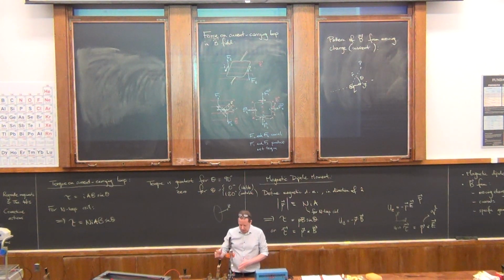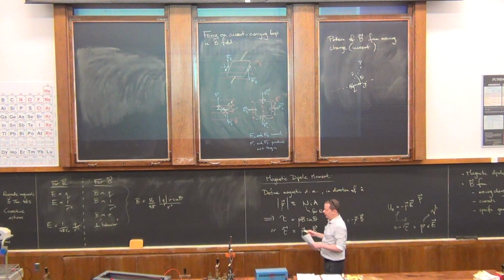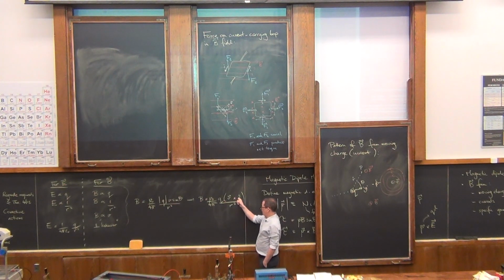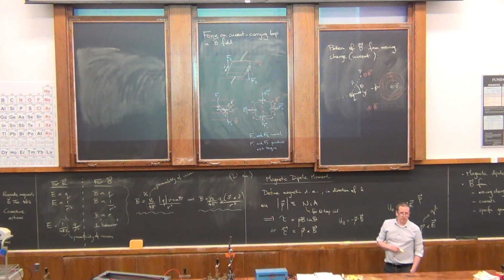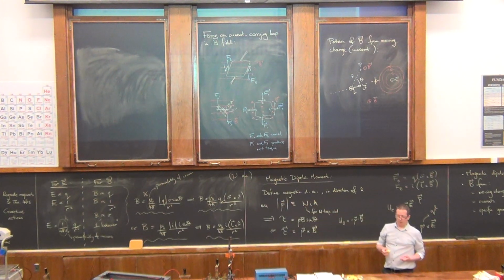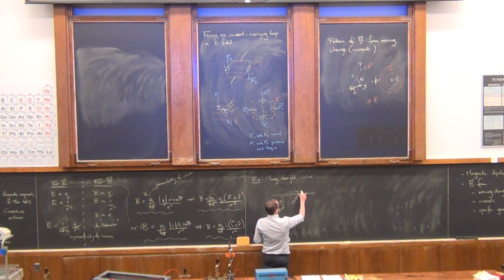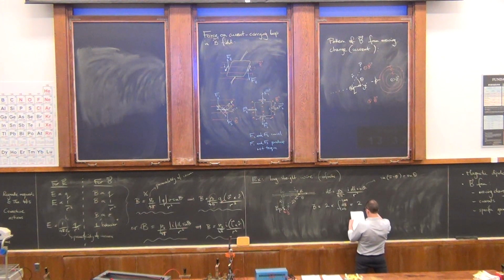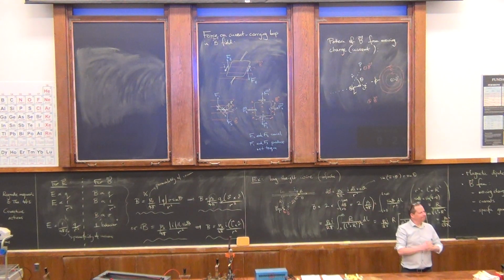Lecture20_041119_2